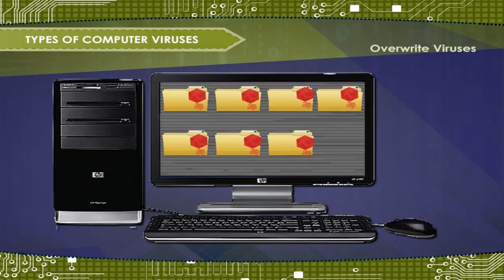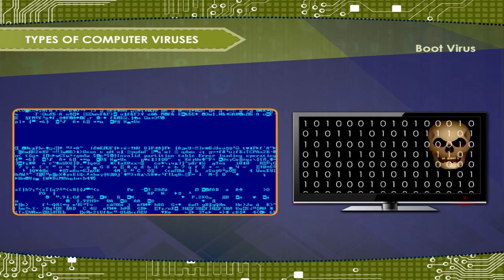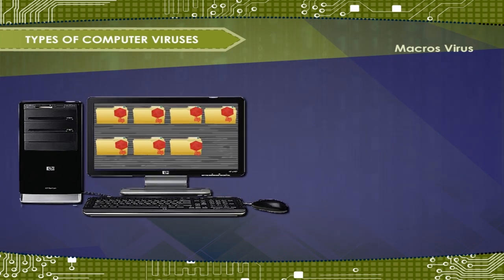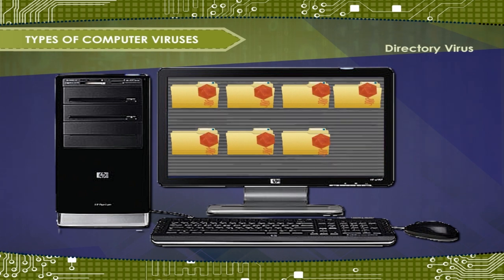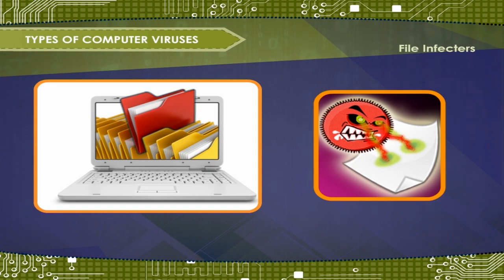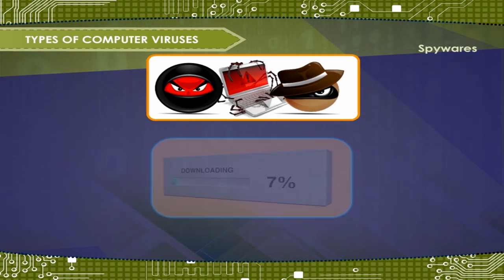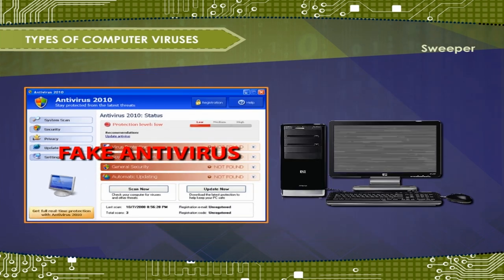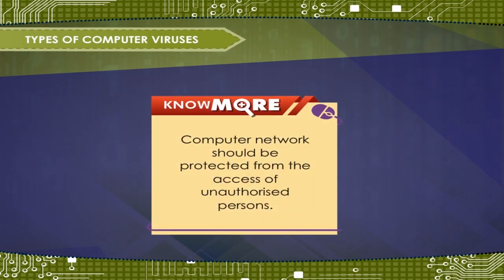Computer Virus (Part-B) class-7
This video from Kriti Educational Videos is on virus of the computer explains the ways the computer is affected by virus and the ways it can be removed.  Here, in detail an idea is given about the types virus has been explained with the files or folder they can affect. An example of each virus is given for each type of virus and the ways they can be avoided.